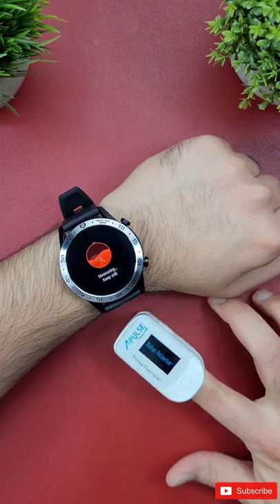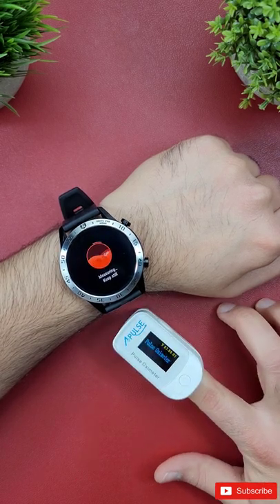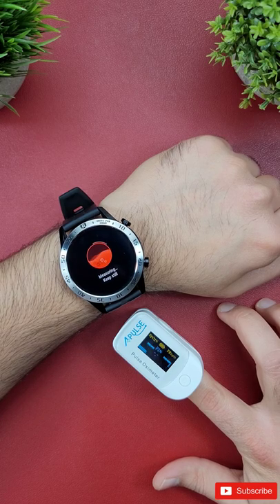Huawei Watch GT 2 HR & SpO2 accuracy test!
This is a quick accuracy test for huawei watch gt 2 heart rate & blood oxygen sensor against a medical grade pulse finger oximeter, check out the full review of the huawei watch fit on my main YouTube channel

✳️ CHECK OUT HOT 🔥 DEALS FOR HUAWEI WATCH GT2 & ITS ACCESSORIES :
🔹Huawei Watch GT 2 46mm Bluetooth Smartwatch 2 Week Battery Life, waterproof
🔹Huawei Watch GT 1 Bluetooth Smartwatch, longer lasting battery, waterproof
🔹Huawei Watch GT/Active 46mm Watch Case,Soft TPU Plated
🔹Barton Elite Silicone Watch Bands
🔹Tempered Glass Screen Protector Compatible with Huawei Watch GT2 46MM with 9H
🔹Huawei Watch Band, Stainless Steel
🔹Charger for Huawei Watch GT Classic Sport, GT 2, Honor Magic, Honor Watch Dream - USB Charging Cable 100cm
🔹Ringke Bezel Styling for Huawei Watch GT 46mm
🔹Screen Protector Case Compatible with Huawei Watch GT 2 46mm
🔹Case Compatible with Huawei Watch GT2 (42mm)
🔹Huawei Watch GT 2e 46mm full body screen protective case